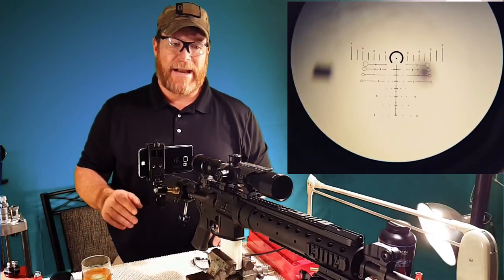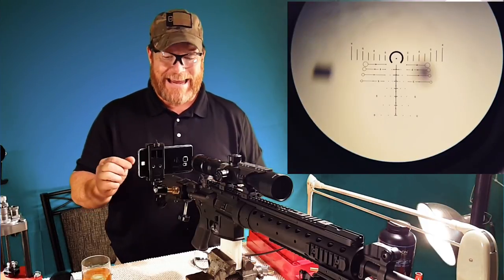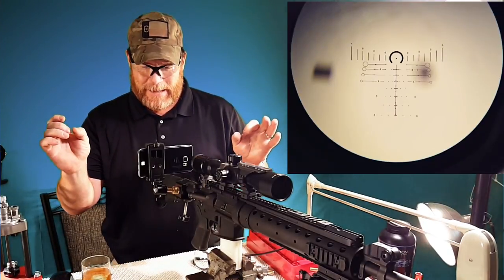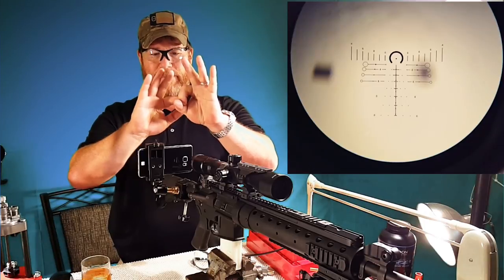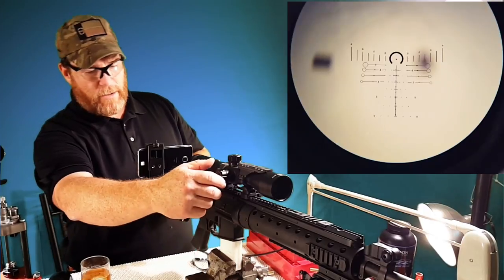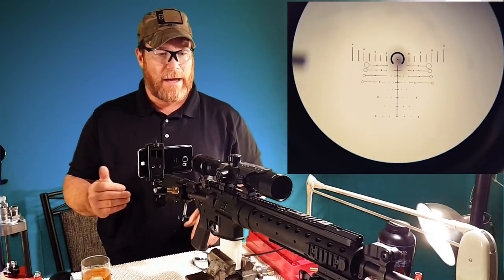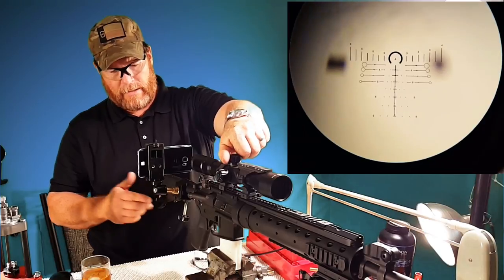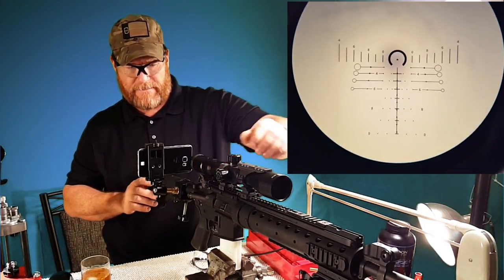How to Zero Your Scope Easy Method: Reticle to Impact